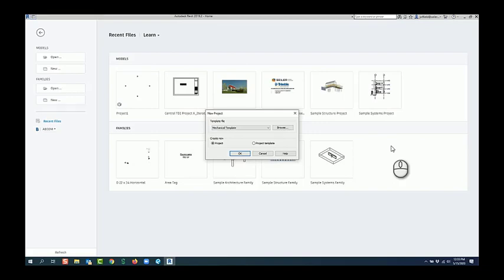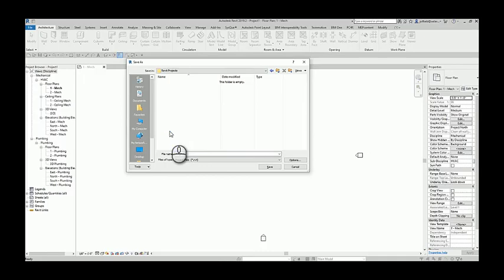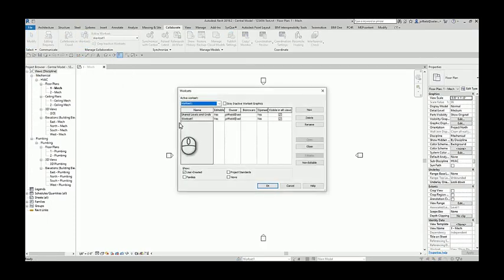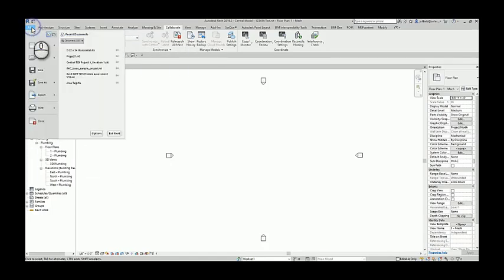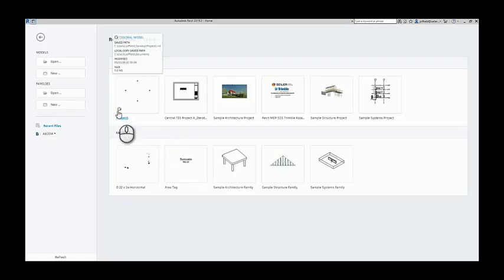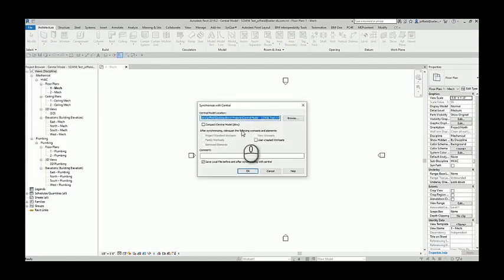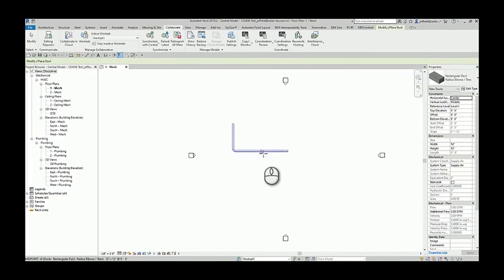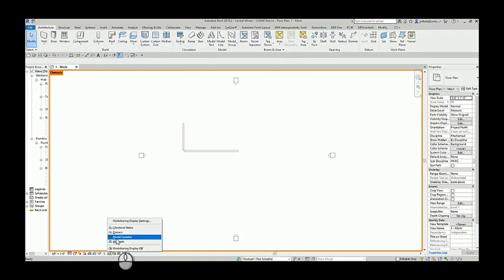How to create a Central Model with Autodesk Revit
This video will show you how to start with a standard project file and make it into a Central Model for multiple users to work in together. How to setup the collaboration, worksets, central and local files as well.